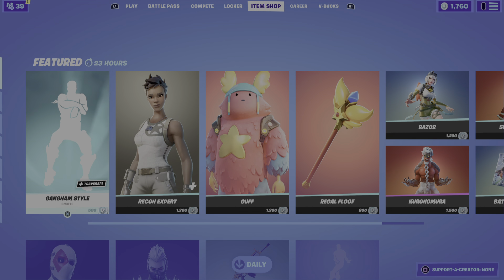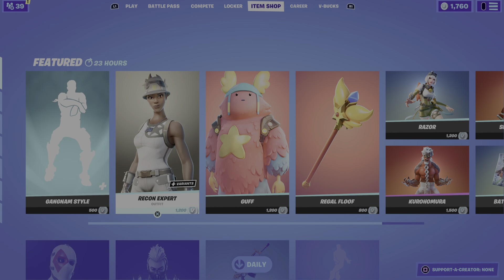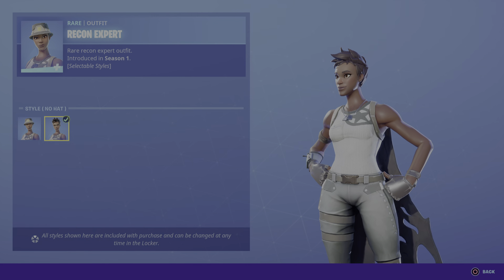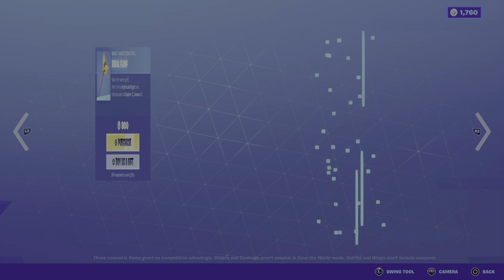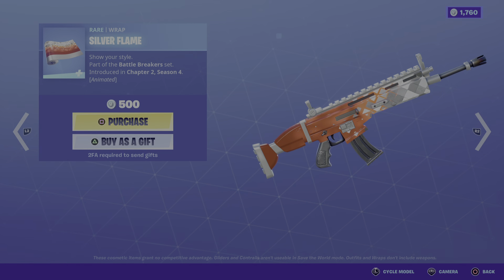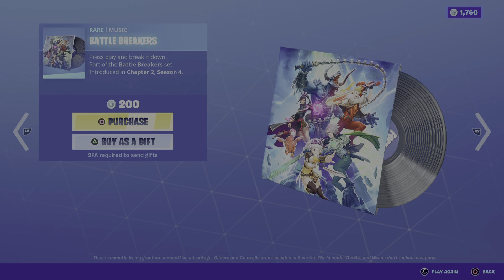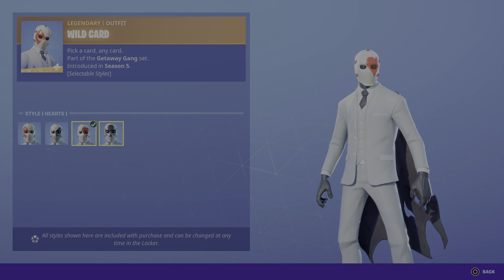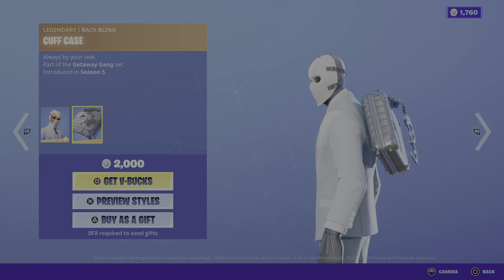Item Shop Today